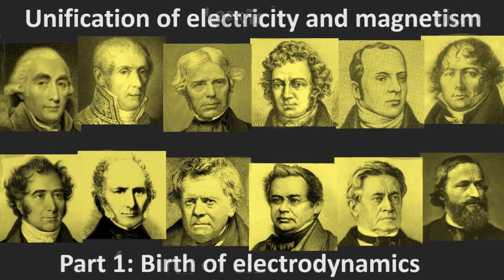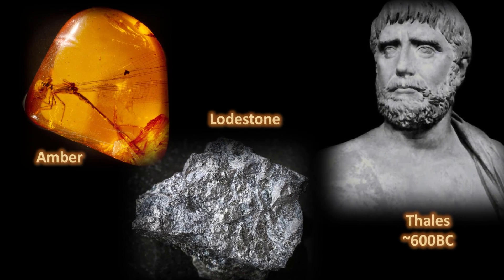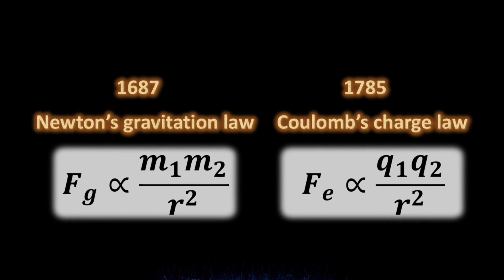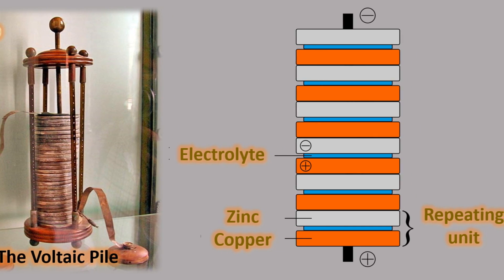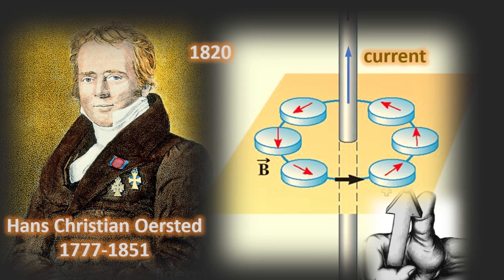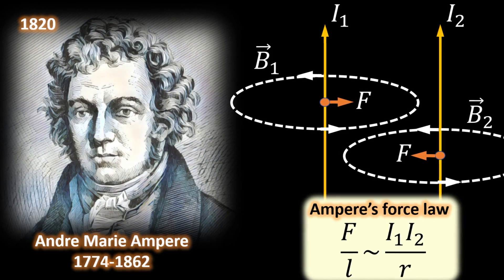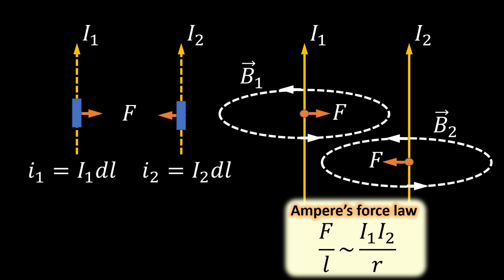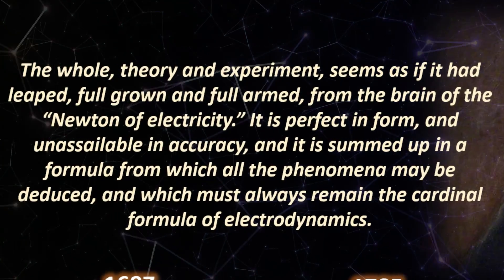How the beautiful unification of electricity and magnetism begins...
This is a two-part story about the unification of electricity and magnetism, and how it gives birth to the electrical age and the field of electromagnetism or electrodynamics. We tell the story of how the fathers of electrodynamics unravel the shroud of mysticisms around electricity and magnetism, and discovering their origin, and how these forces behave.